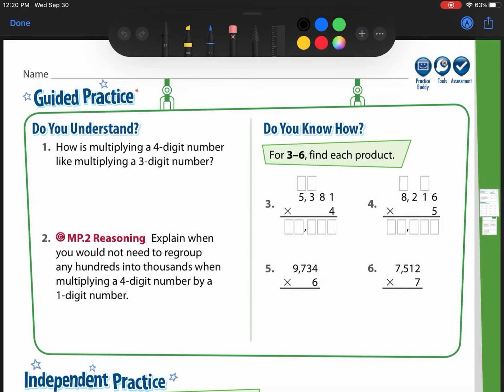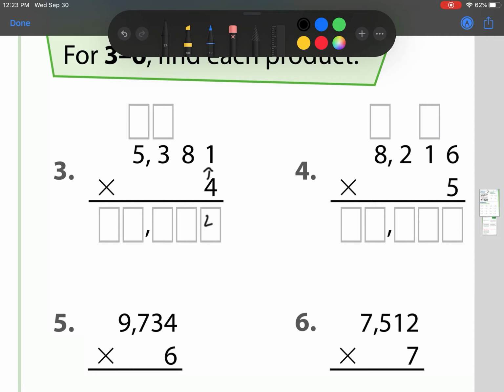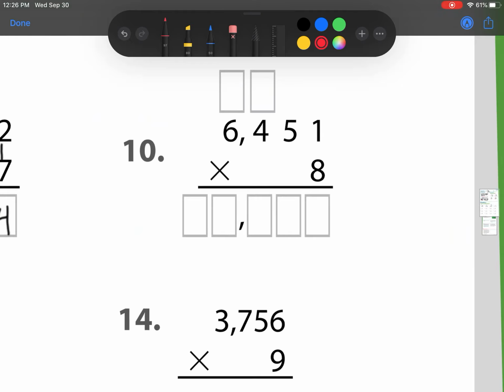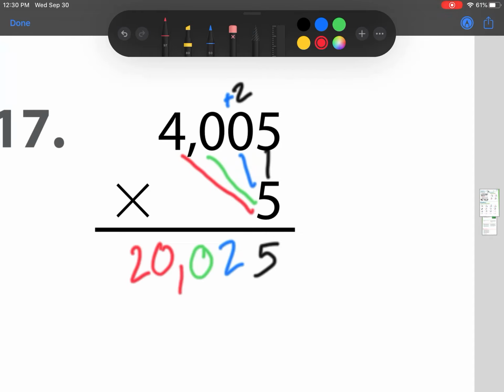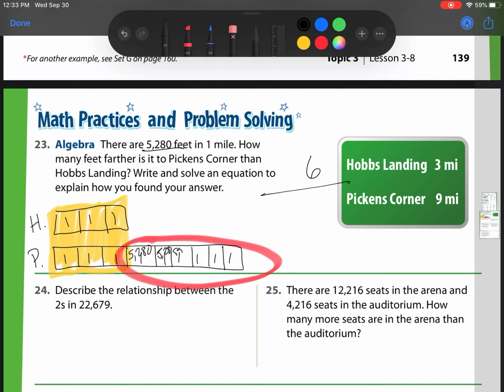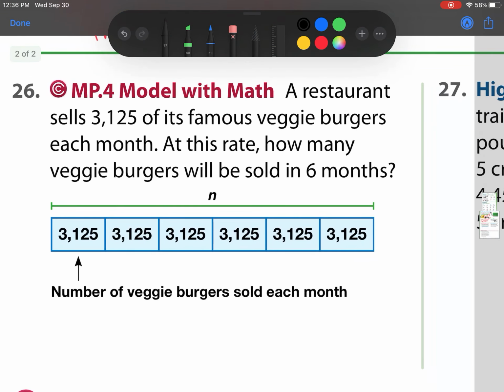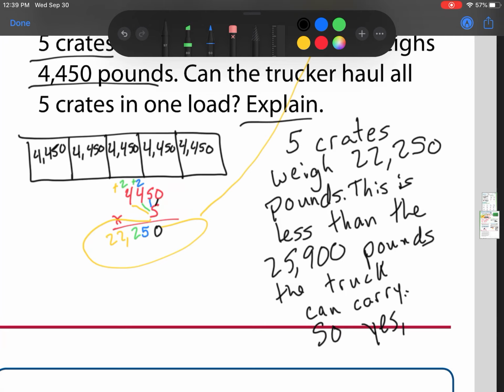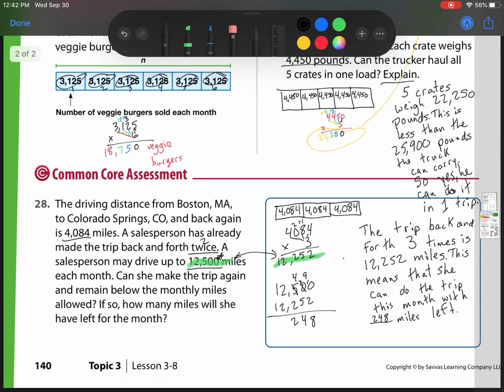Lesson 3-8 Multiply 4-Digit by 1-Digit Numbers EnVision Math 4th Grade